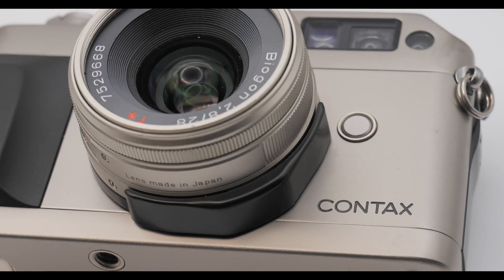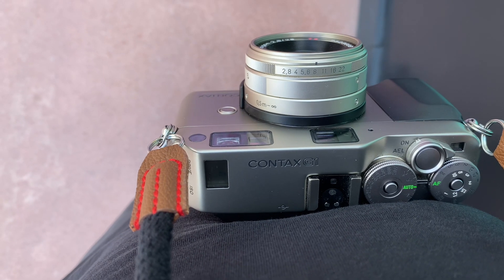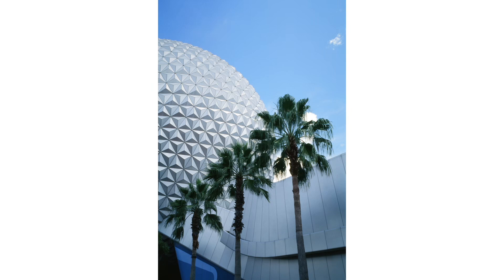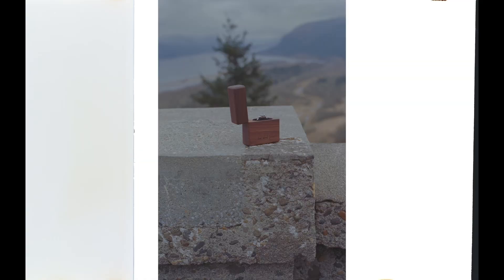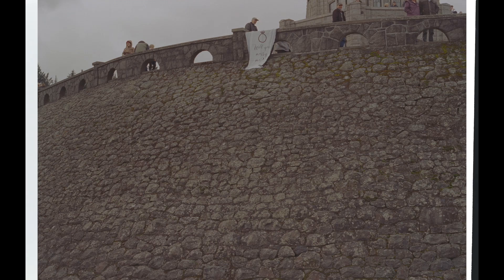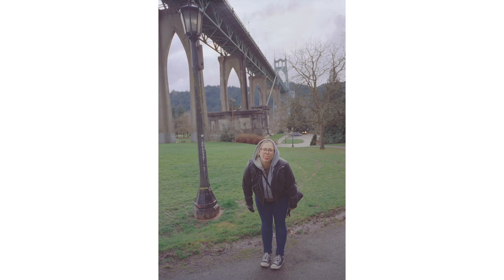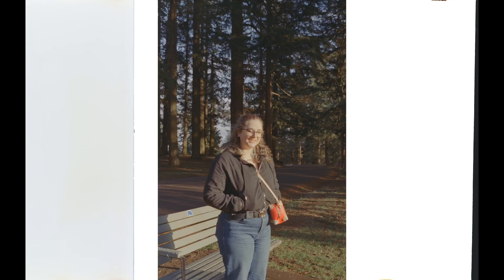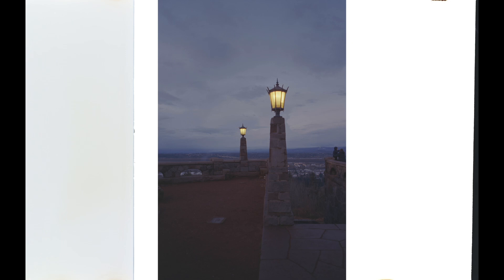Last four rolls with the Contax G1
Welcome back! I have since gotten rid of my Contax G1, and I wanted to share my last four rolls with the camera, which was Silbersalz 250D